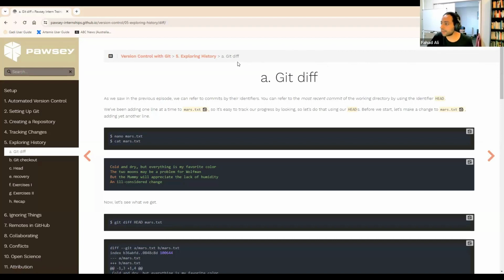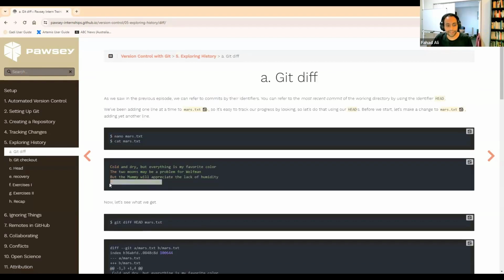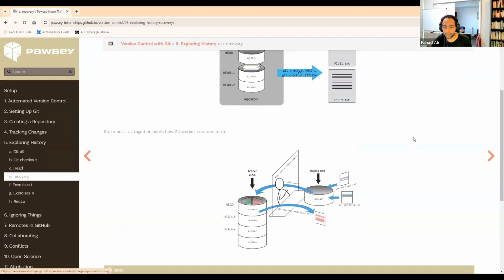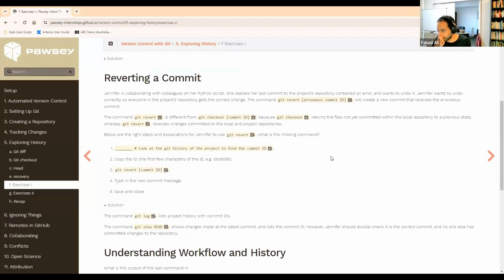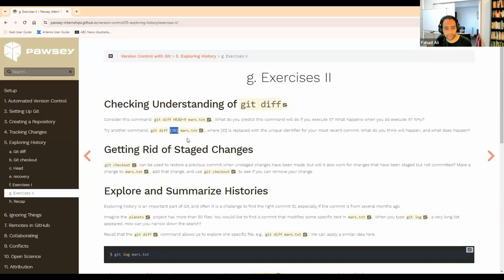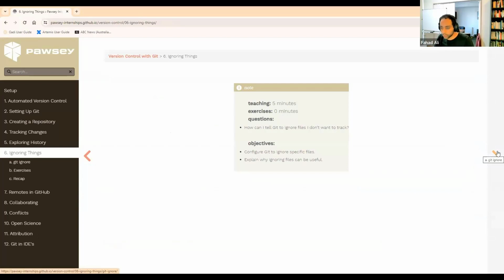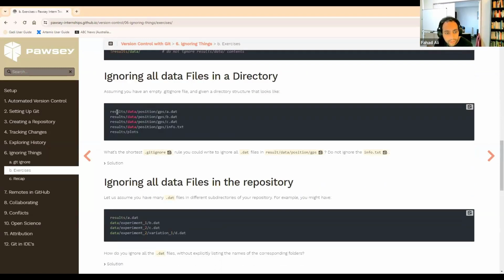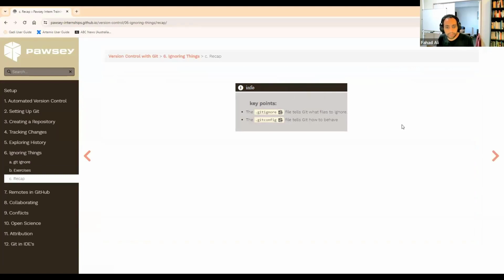Version control using Git (pt 2): Explore Git history, ignore changes to files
This is Part 2 in a series of trainings on Using Git for Version Control. In this training, 2023/24 Intern Mentor Fahad Ali demonstrates how to:
* Explore history of actions using:
    - Git diff,
    - Git Git checkout,
    - HEAD, and
    - Recovery.
* Explore how to ignore files using:
    - .gitignore (to tell Git what files to ignore), and
    - .gitconfig (to tell Git how to behave)